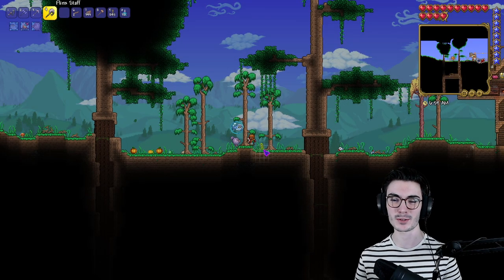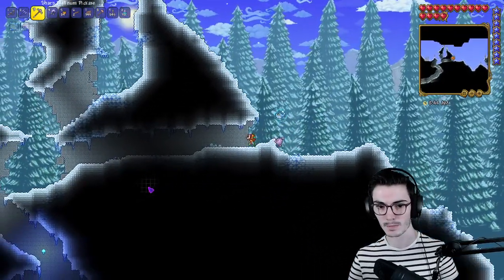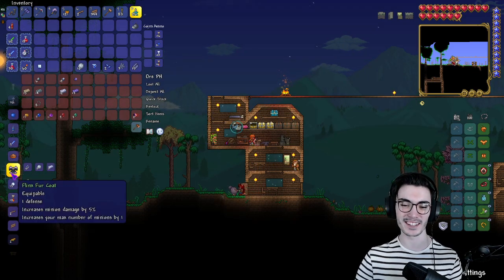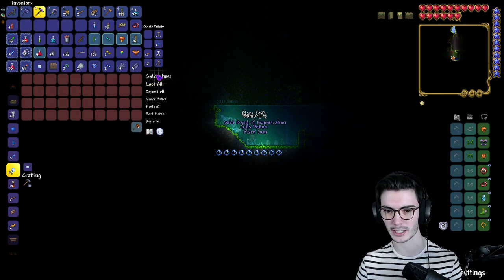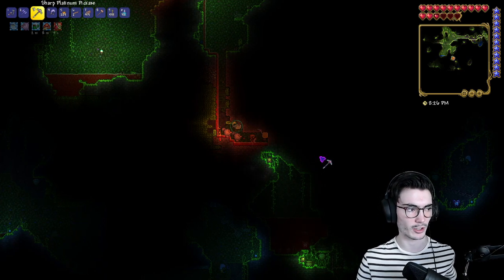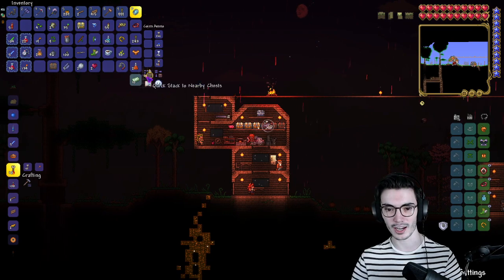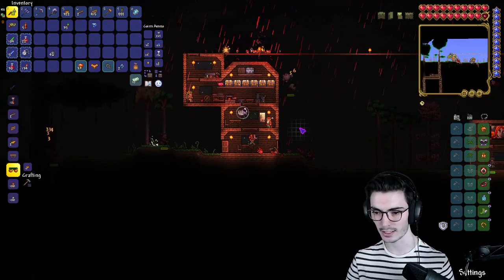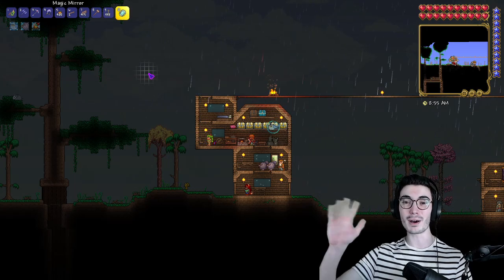Terraria 1.4.1 Summoner #3 - The Flinx Fur Coat Is SO POWERFUL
Hello Kargoh Krate! Welcome back to a brand new series! 1.4.1 Summoner is so strong! I wasn't entirely sure how this was gonna play out but it's way better than I thought! I am so excited to get to try out the new gear! As always I appreciate any and all feedback so please let me know what you think! Thank you so much and keep being absolutely amazing people!